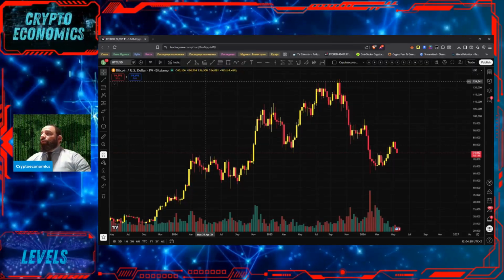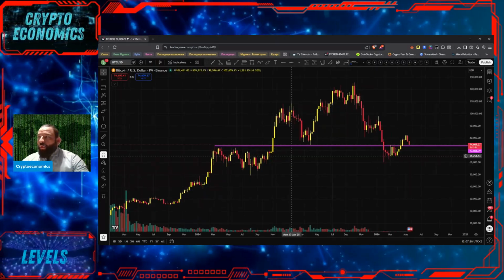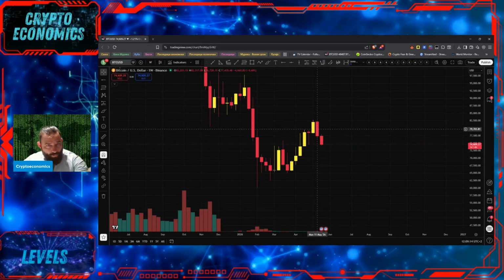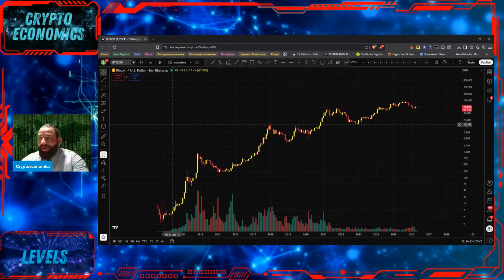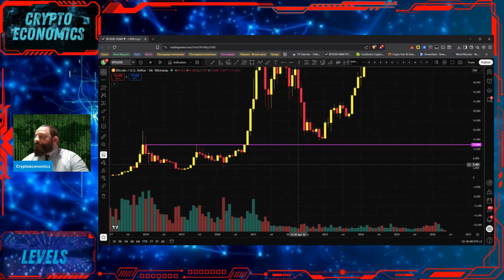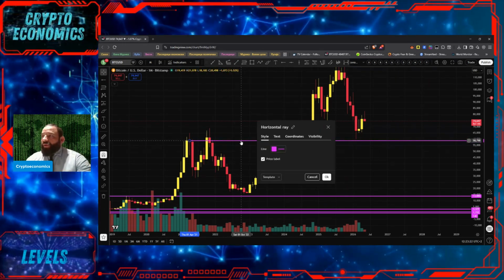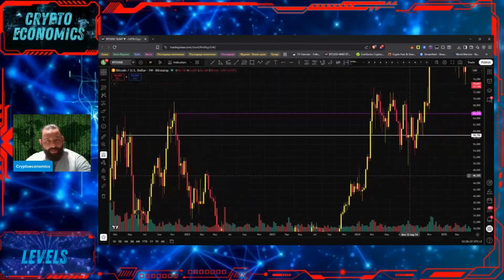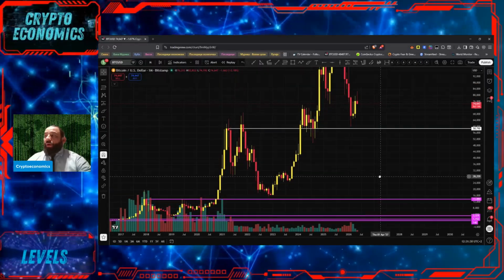Technical analysis course 1.Levels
In the following video see how Chart Levels are determined, what they mean and how to use them in proper technical analysis.

Facebook fan page:

Cryptoeconomics

Everything published on our channel is of an exclusively educational nature. Help us grow as a channel so that we can help many to reach these educational materials. We thank you for your cooperation and we hope you enjoy our materials.

Respectfully
Cryptoeconomics team!